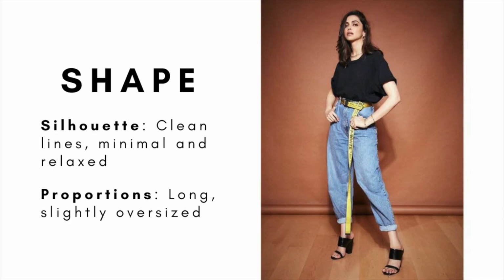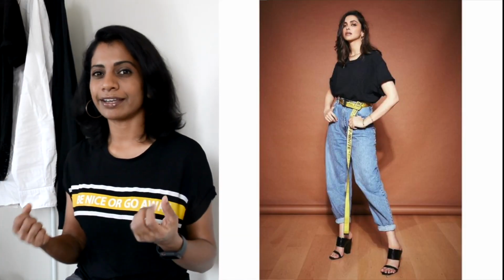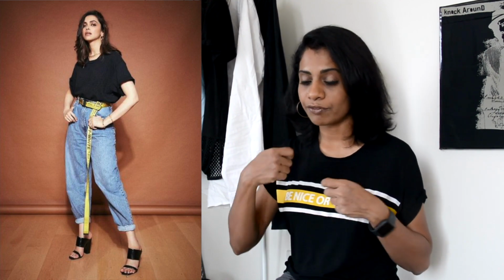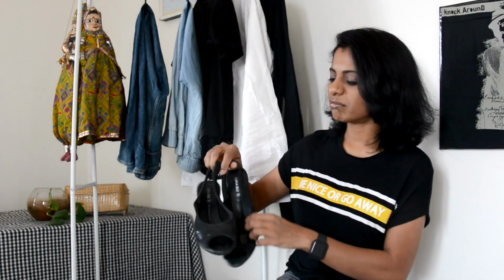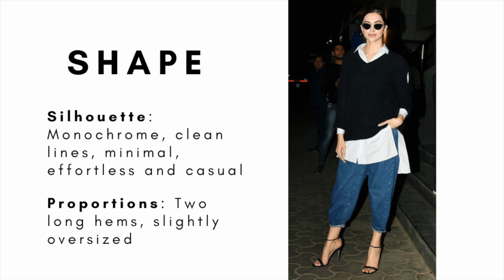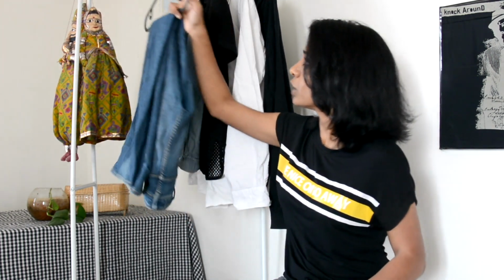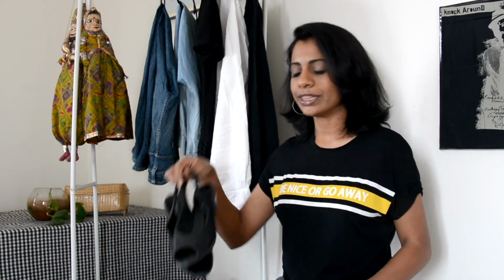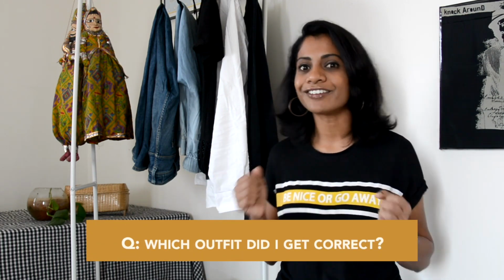How To Make NEW Outfits From OLD Clothes | 2 Outfits Inspired By Deepika Padukone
I took inspiration from Deepika Padukone and created minimal outfit styles, simple outfits. I shared how to make new outfits from old clothes. These outfits are casual, minimal, simple and easy to create.

⏰ TIMESTAMPS ⏰
0:00 Intro
0:31 Details About The Outfit #1
1:32 From My Wardrobe
3:04 Final Look Of Outfit #1
3:44 Details About The Outfit #2
4:41 From My Husband's Wardrobe
5:55 Final Look Of Outfit #2
6:37 What Do You Think?
7:18 Outro

🦀🦀 Activate the SUBTITLES for other languages 🦀🦀

Hi! My name is Arpitha and if you are wanting to turn your Wardrobe into a minimal, sustainable one and you want to choose new outfits from the existing garments then this is DEFINITELY the place for YOU! I help you get a better understanding of what is and isn’t working as far as your clothing choices go. I basically answer any and all questions any of you could have!

Keep smiling.. XOXO
Arpitharai